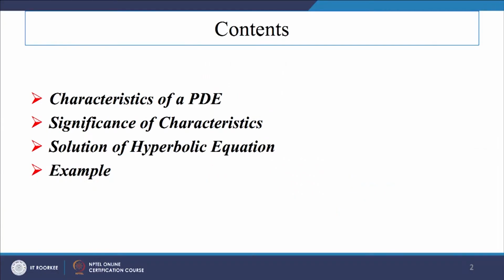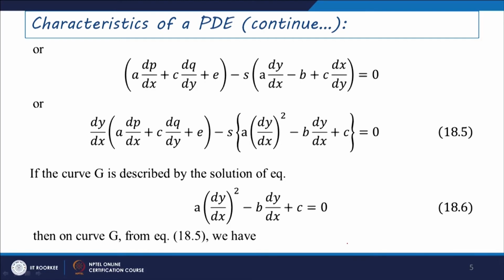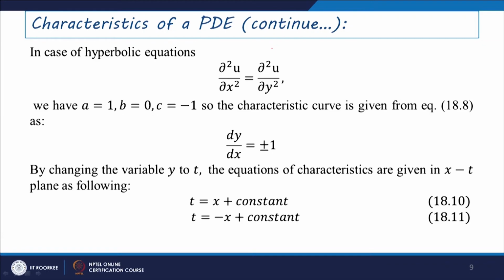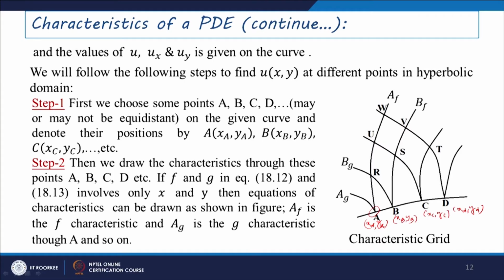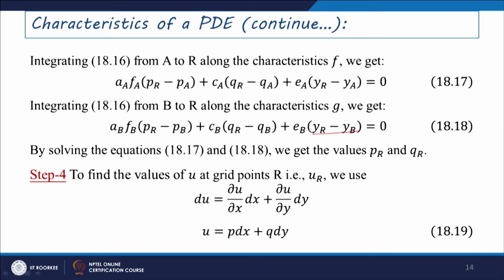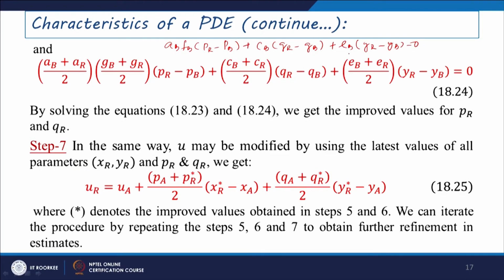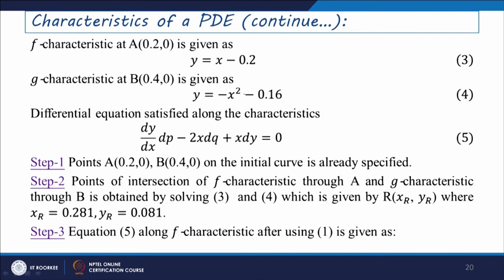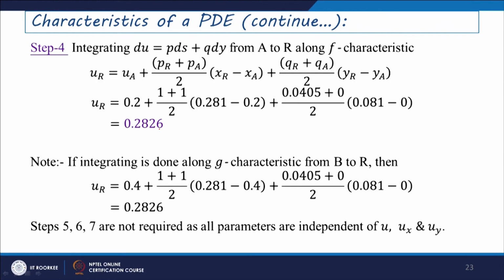Characteristics of PDE